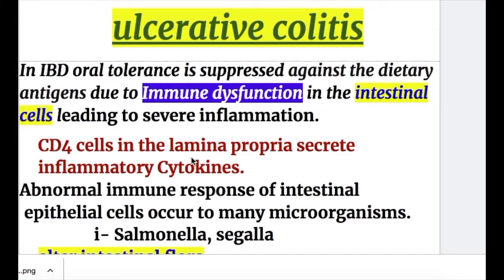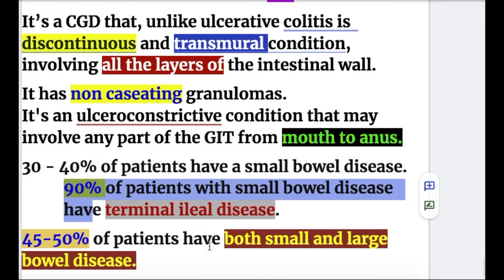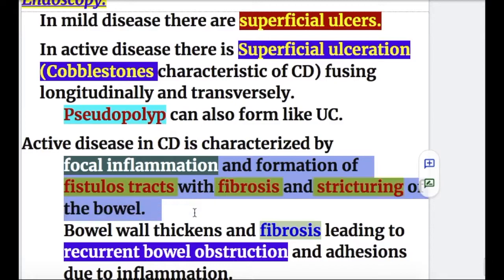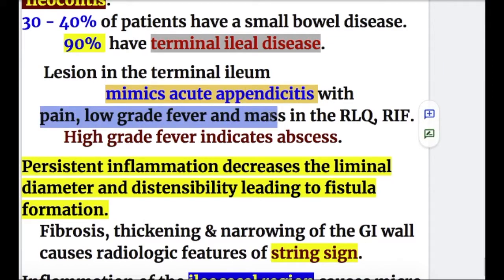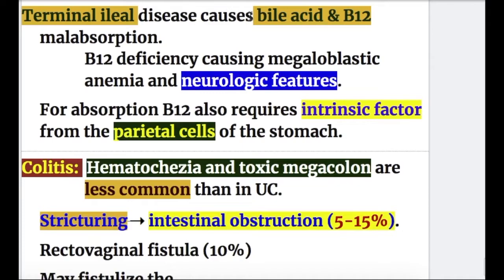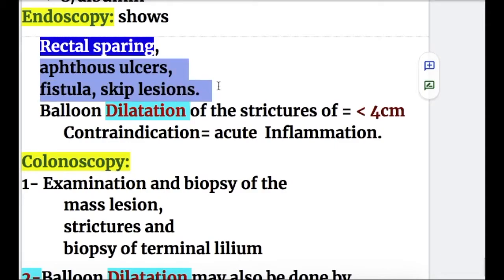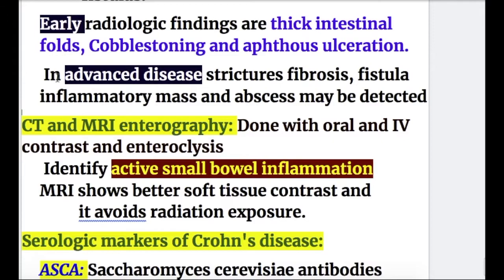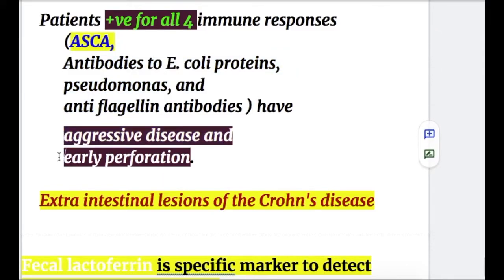Crohn's Disease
string sign,terminal ileum ,

Endoscopy,
 Pseudopolyp,
focal inflammation ,
recurrent bowel obstruction ,aphthous ulcers ,crypt abscesses  , fibrostenotic  obstruction
,appendicitis ,string sign,
Jejunoileitis,
malabsorption ,steatorrhea,
,intrinsic factor,

Colitis,

Perianal disease,anorectal fistula,
  H-pylori -ve gastritis,

Rectal sparing,

Balloon Dilatation ,

Colonoscopy,capsule endoscopy,  enterography,

ASCA,